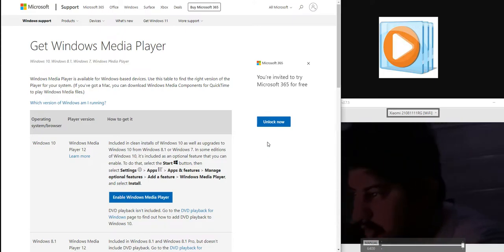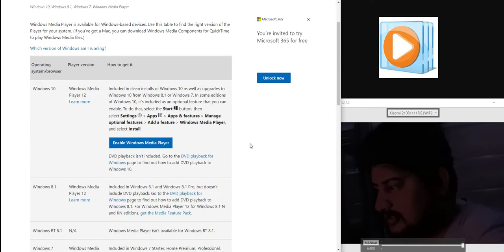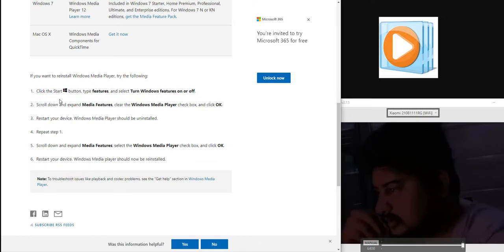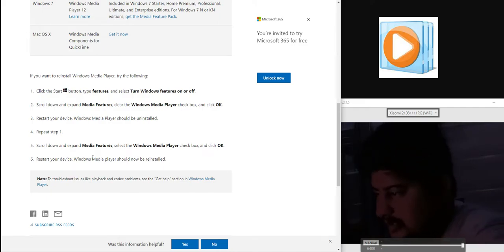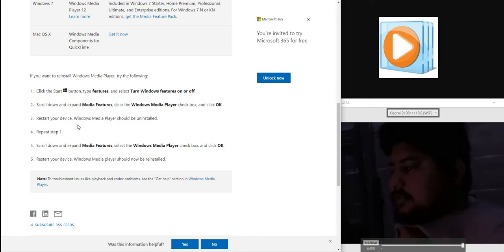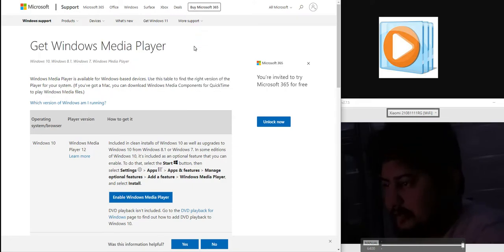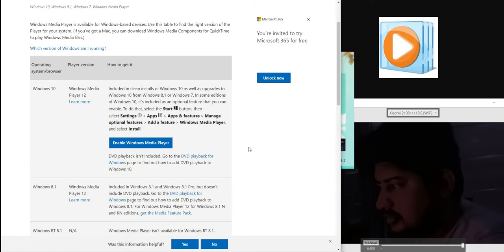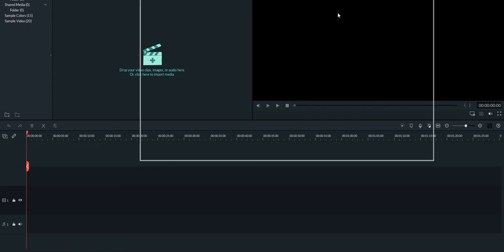Get Windows Media Player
Can I Download Windows Media Player for free?
Media Player Classic is a free software program that lets you play multimedia content on Microsoft Windows PC devices.

Is Windows Media Player still available?
Windows 8 and later instead use Groove Music (for audio) and Microsoft Movies & TV (for video) as the default playback applications for most media; As of October 2021, Windows Media Player is still included as a Windows component. Windows RT does not run Windows Media Player.

What is the best free media player for Windows 10?
7 Best Free Video/Media Players for Windows 10 in 2022
PowerDVD - Best Overall. Compatibility: Windows. ...
GOM Player - Best for Subtitles. ...
5KPlayer - Best for Screencast. ...
PotPlayer - Best for Customizing. ...
KMPlayer - Best for Advanced Users. ...
VLC Media Player - Best for Zip Files. ...
Kodi - Best for Streaming.